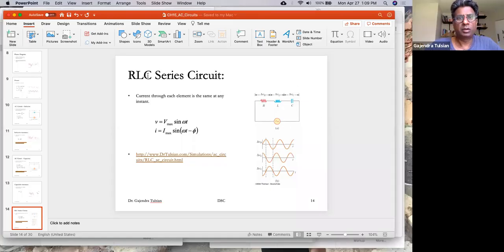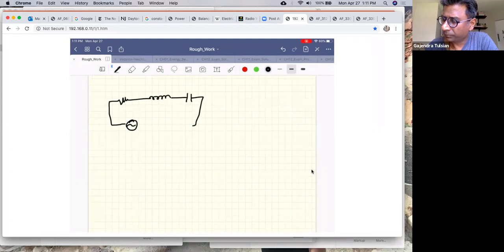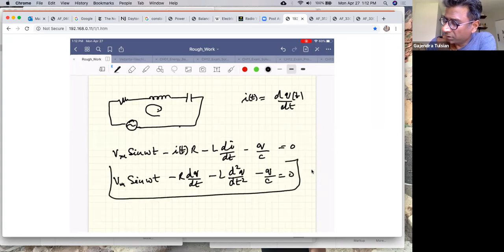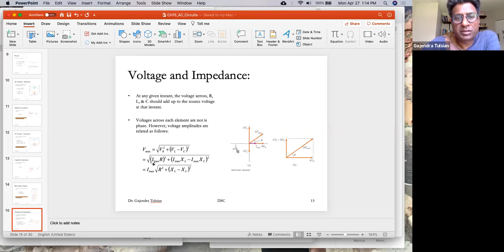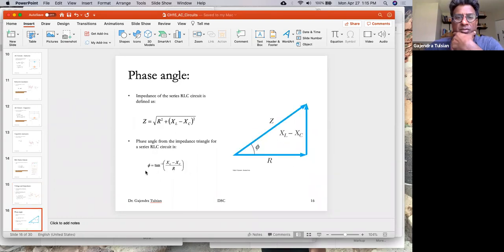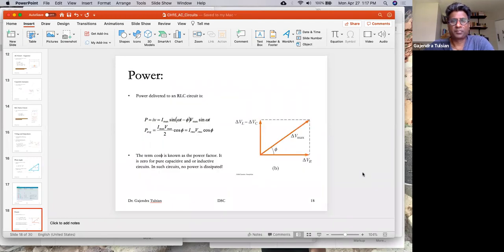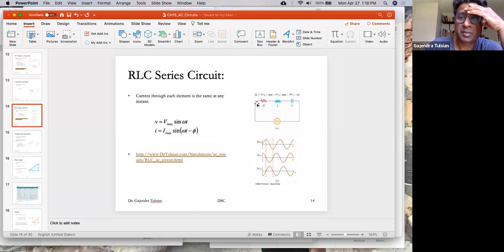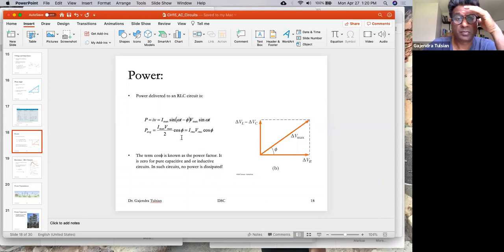PHY2049 CH15 AC Circuits Lecture SP20 P3